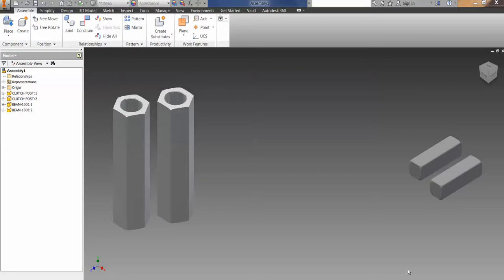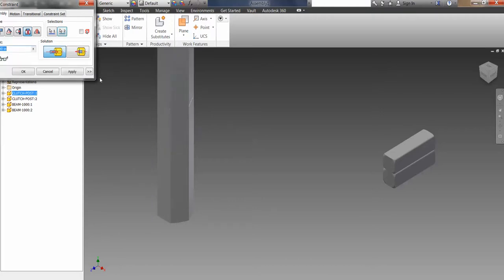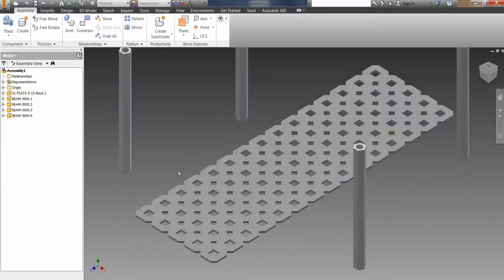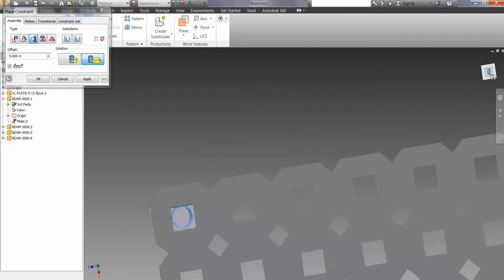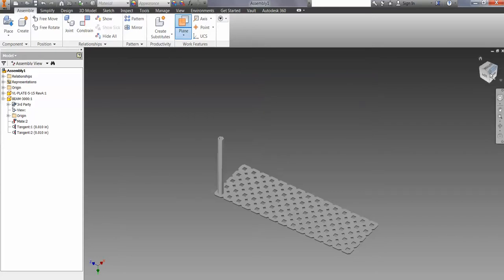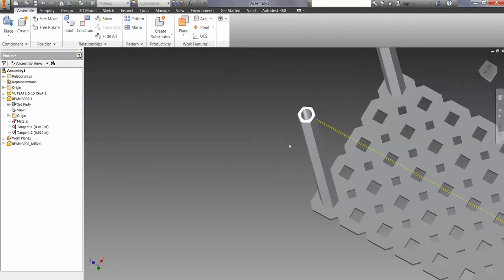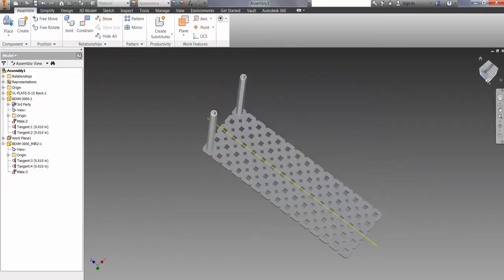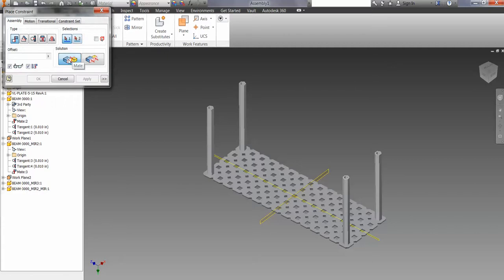Assembly Mate Insert Tangent